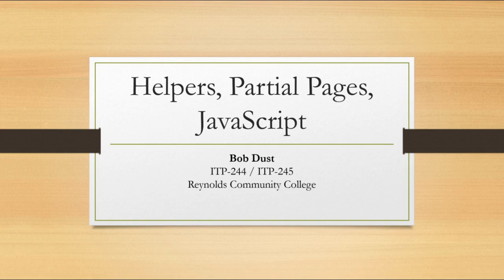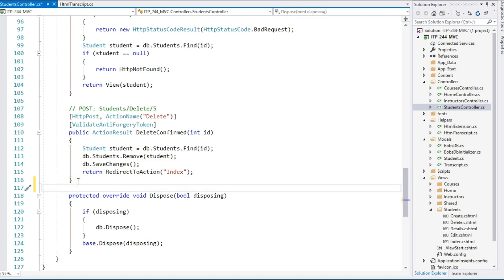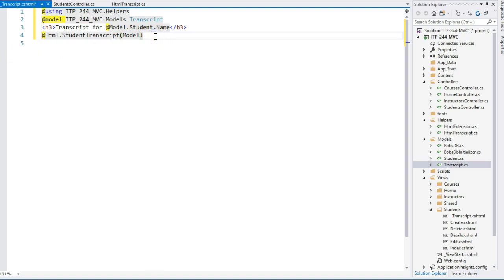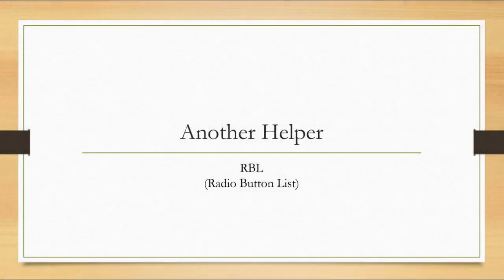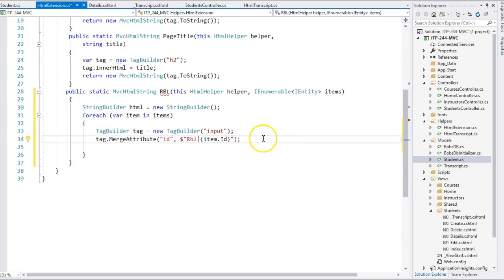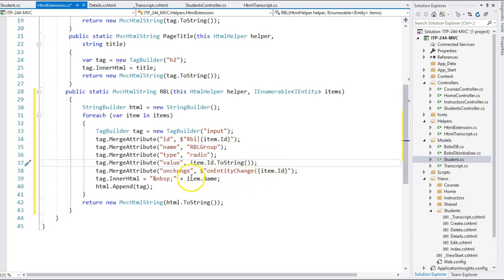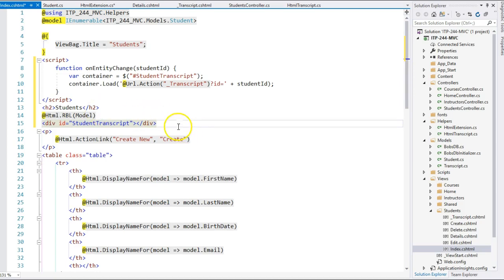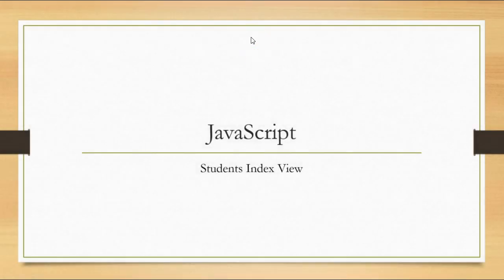MVC integrating Helpers, Partial Pages, and JavaScript